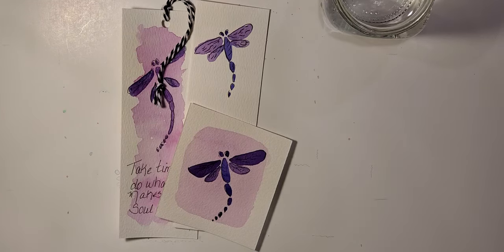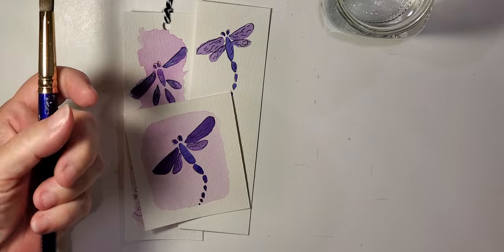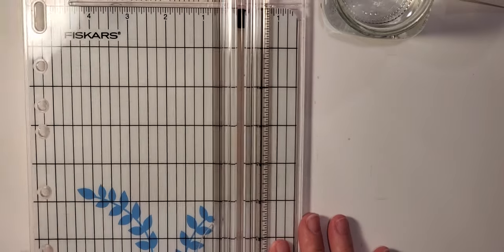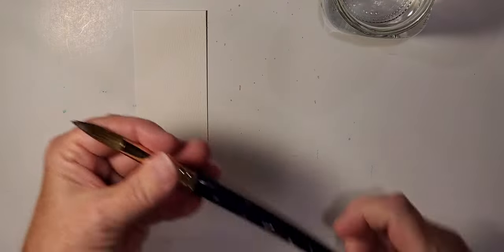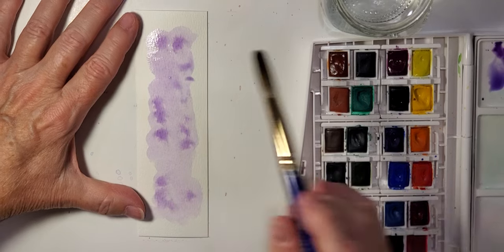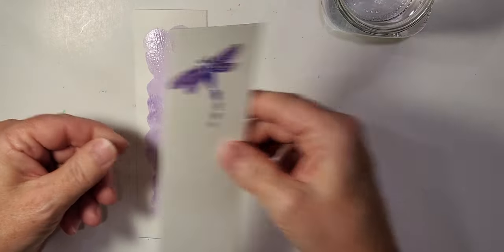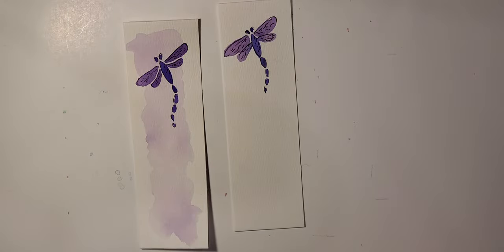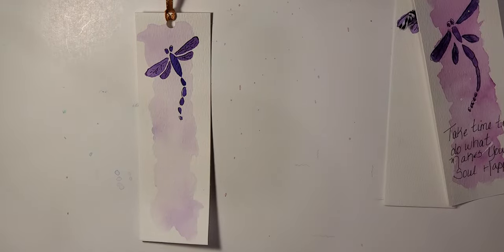Watercolor Dragonfly Fun & Easy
Paint this cute dragonfly in minutes. I've painted it as a bookmark but it's up to you what you want to create.
Materials I've used for this design.
Winsor & Newton Paints
Watercolor brushes
Watercolor paper
Micron #03 black pen
Fiskars Paper cutter
Craft Hole Punches